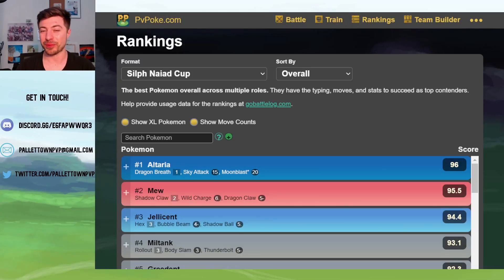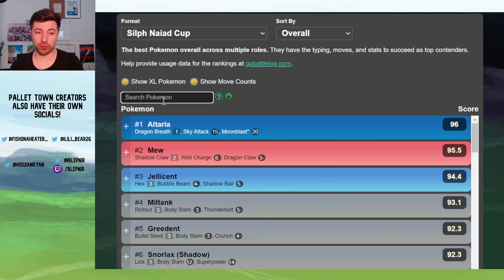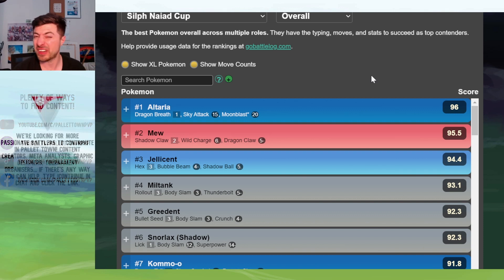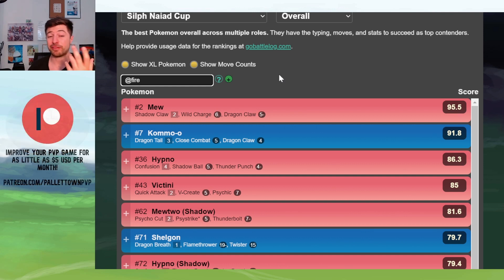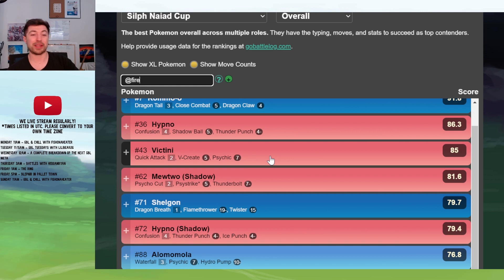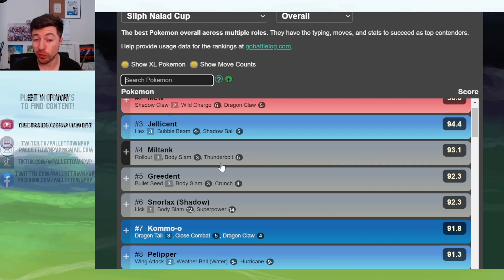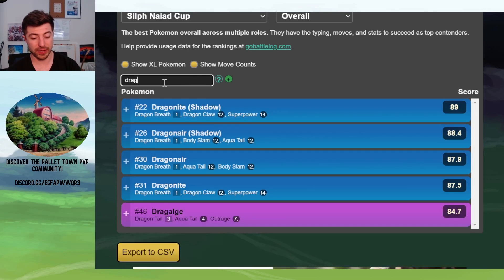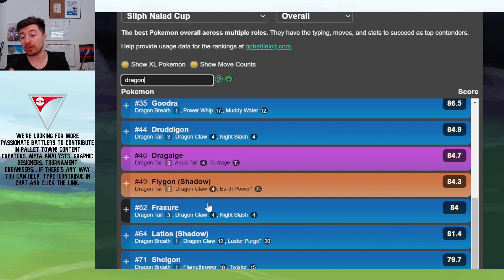Naiad Cup in 5 Minutes! | Silph Arena | Pokemon GO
Pallet Town PvP is a community of Pokemon GO battlers dedicated towards great education, enertainment and growth in Pokemon GO PvP! And it's not just GO Battle League... We cover GBL, Silph Arena community formats and much more!

Check out Pallet Town's Pokemon GO live streams!
*All times in UTC. Make sure to convert to your own time zone

Monday 11am - GBL & Chill with FishOnAHeater
Tuesday 11:15am - GBL Tuesdays with Lilibear26
Wednesday 1am - A Complete Breakdown of the next GBL Limited Meta
Wednesday 9am - DarkIcee & Spice
Thursday 3am - Battles with HisuianRyan
Friday 1am - The Ring
Friday 5pm Blepnir in Pallet Town
Sunday 11am - GBL & Chill with FishOnAHeater

Plenty of ways to find content!

Improve your PvP game for as little as $5USD per month!